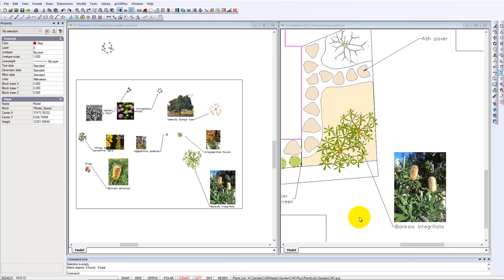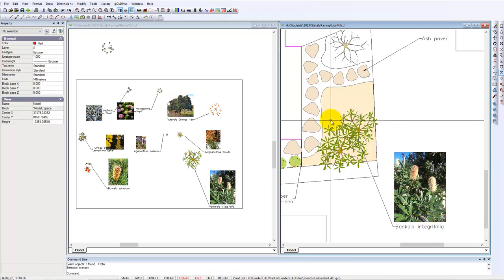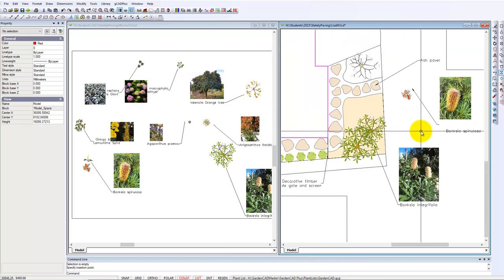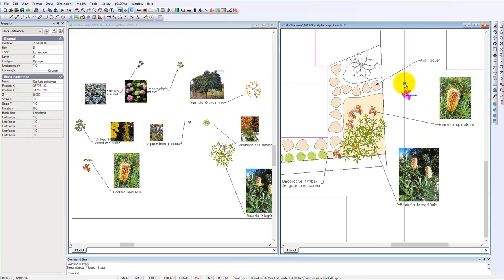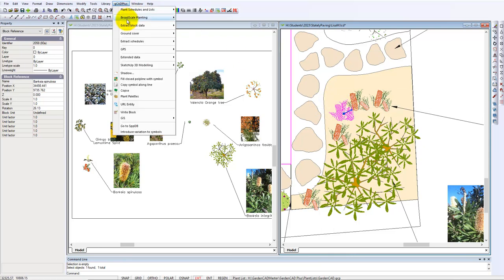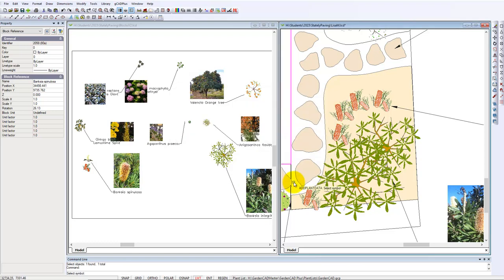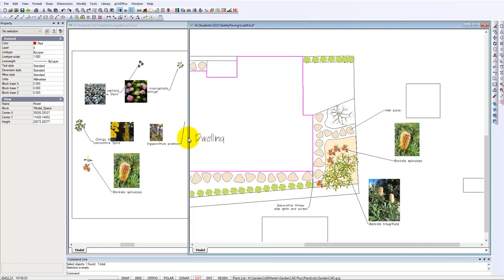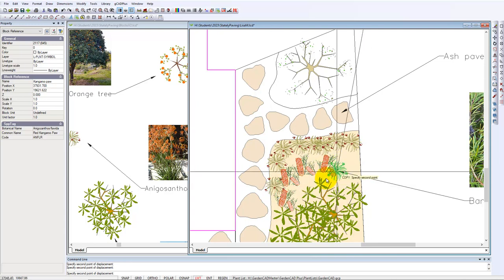A landscape drafting tip: Copy and paste symbols, photos and tag in one hit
Here is an interesting tip from the design team at Stately Paving in Melbourne. They have developed a store of plant symbols where each is attached to a photo of the species with a nicely configured and flexible header from a custom dimension style.